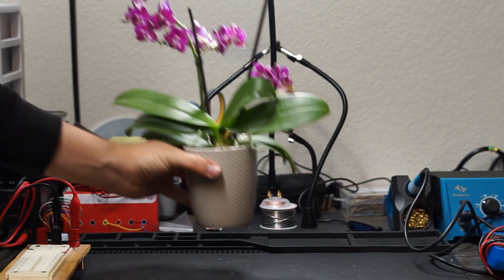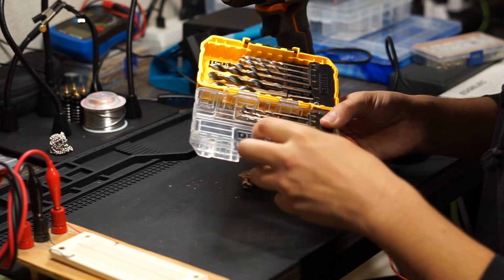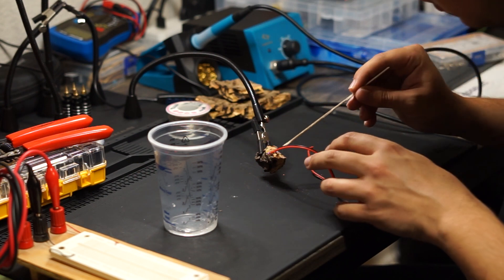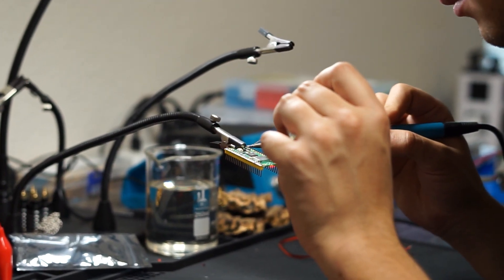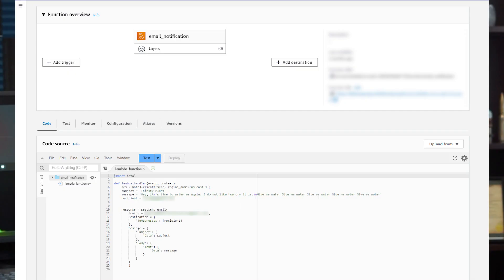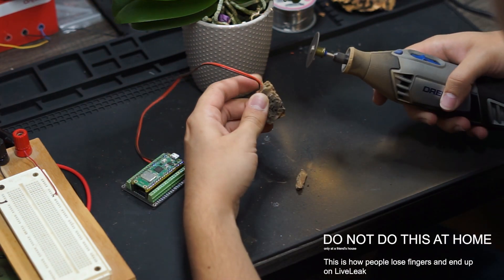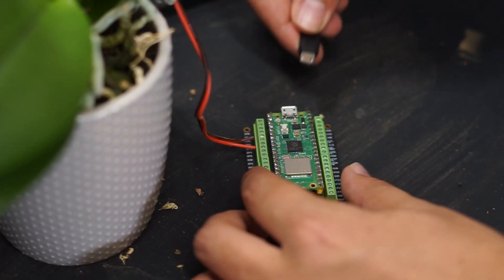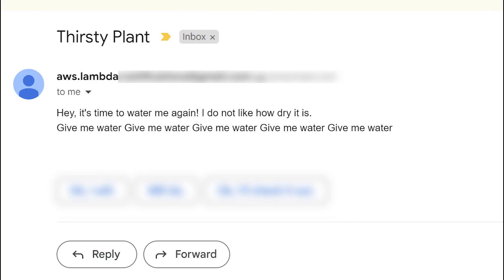This Robot Connects to Plants...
In this video, I will be showcasing a project that I recently completed using the Raspberry Pi Pico W and AWS Lambda function to create a plant watering system. The system is designed to notify me via email whenever the soil of my plant becomes too dry, reminding me to water it.